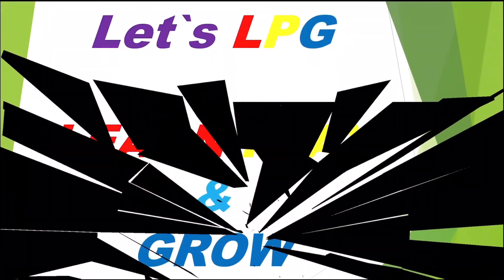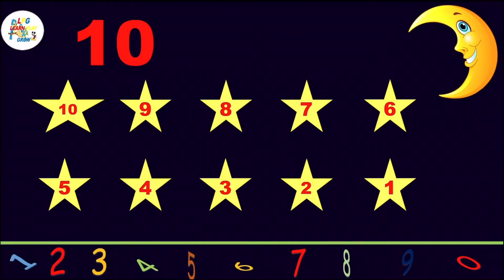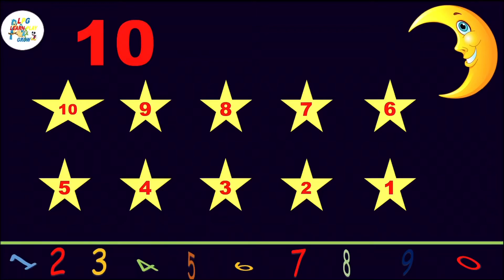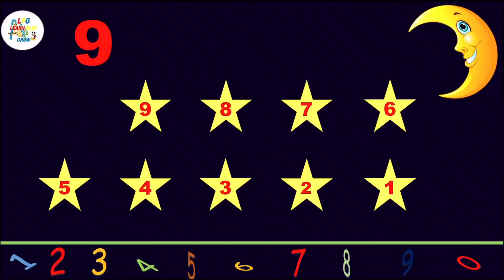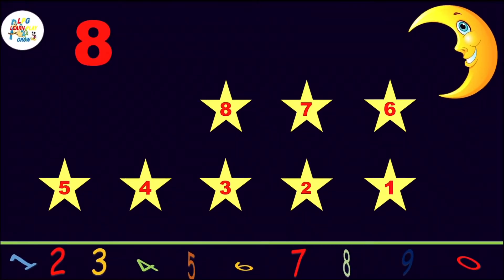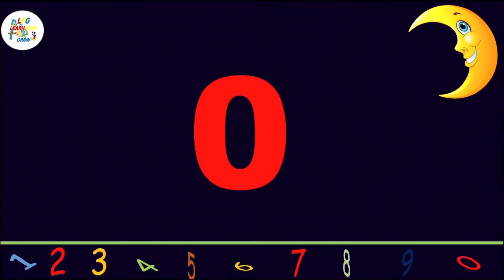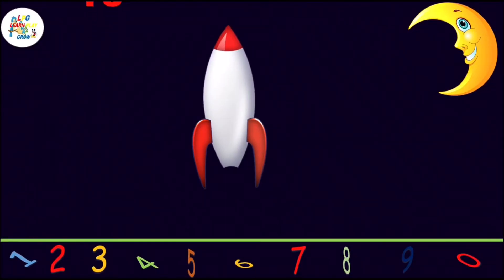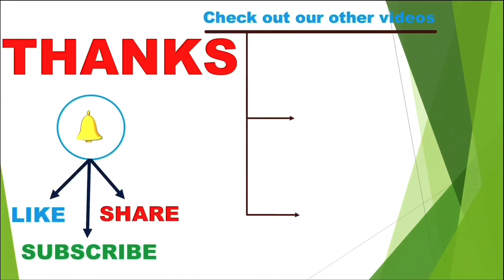Backward Counting 10 to 0. 10, 9, 8, 7, 6.......... Reverse Counting.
This video is prepared to teach Backward/ Reverse Counting of 10 to 0.

(LPG)